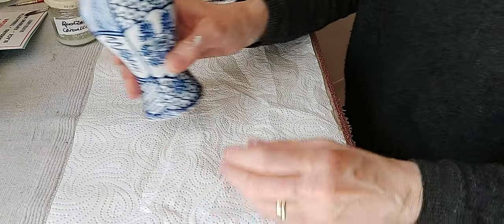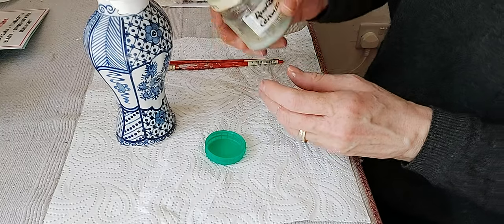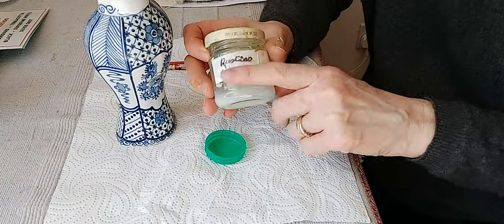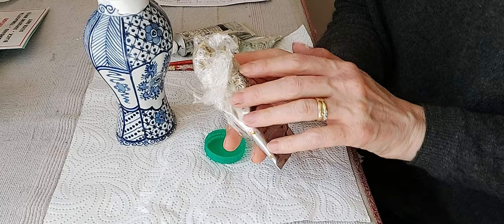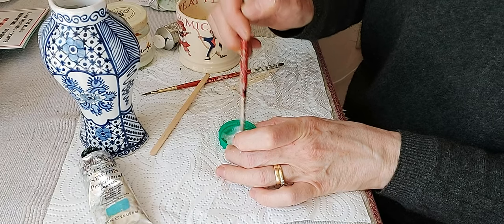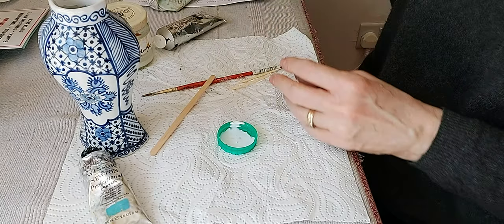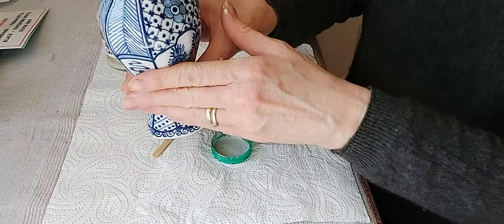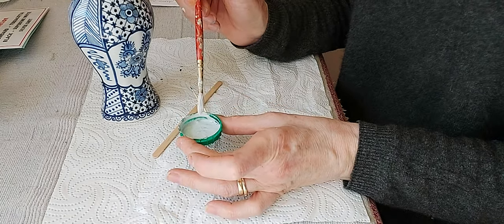MIXING PAINT FOR AIRBRUSH CERAMICS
In this latest The China Repair Studio video I will be showing you the colours of paint and ceramic glaze that I will be using for my vases when it come to airbrushing.

Join me and start learning the skills of ceramic, porcelain and pottery repair. We will be covering equipment, adhesives, bonding, filling, sanding, painting and airbrushing.

We all have a broken piece of pottery, china or porcelain lurking in our cupboards which we can all recycle and reuse.
I have been a ceramic restorer for many years and would love to share my experience with you.

💖 Udemy course
How to repair Ceramic, Porcelain and Pottery:

☘ Milliput:
Amazon .com

 🎨 Brushes:
Amazon com.

Winsor and Newton paint